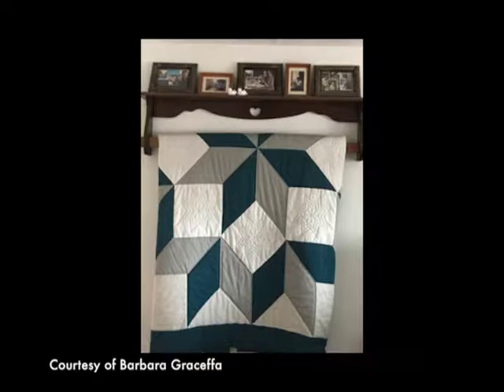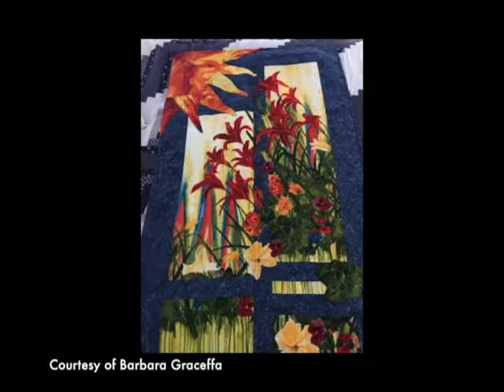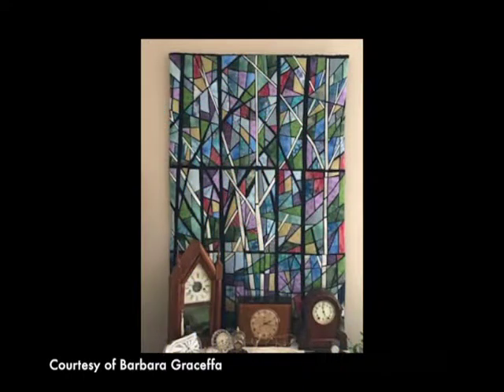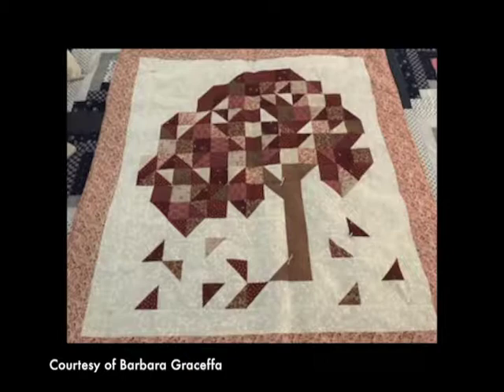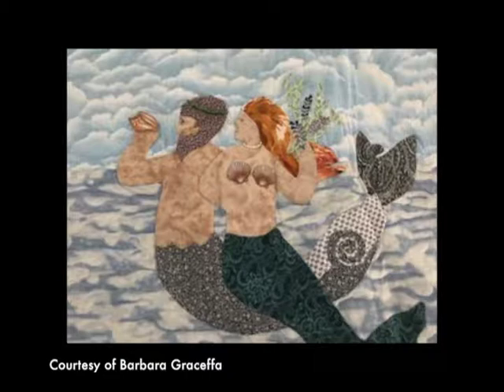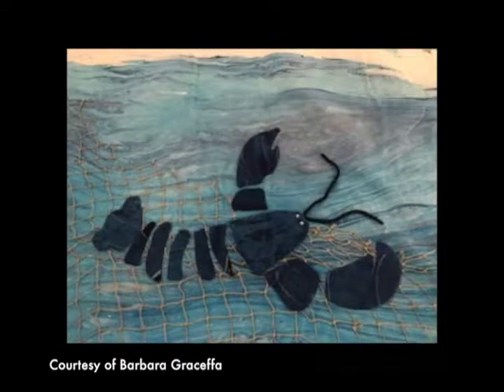At Your Library: Barbara Graceffa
Artist Barbara Graceffa talks about the art of quilting. Her quilts will be on exhibit at the Thomas Crane Main Library through the month of August.